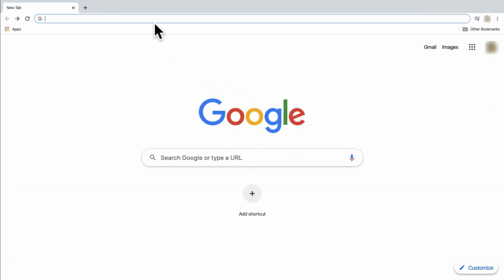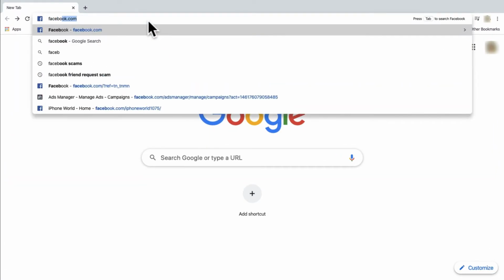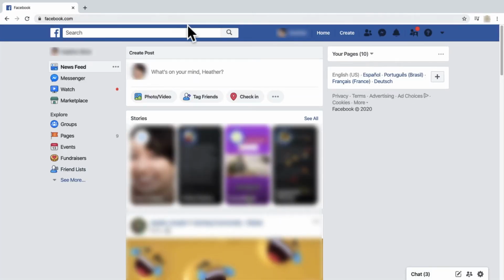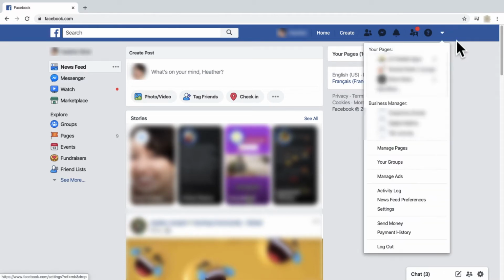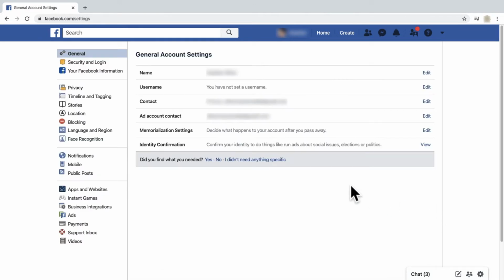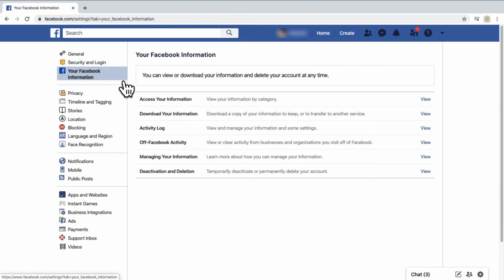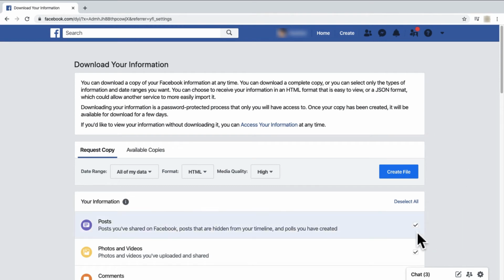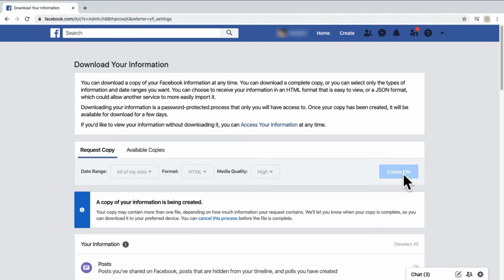How To Download Your Facebook Information and Data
Facebook is one of the most popular social media platforms used today, with over 2.4 billion monthly active users. It’s a platform that pushes its users to connect with friends, family, and their community.

However, the platform has turned into a place where businesses, apps, and advertisers look to advertise their products. In the process of doing this, they look to gain as much information about their target audience as possible from their likes to dislikes to personal information like name, where they live, email address, and more. Besides this, users are concerned about their Facebook data getting into the wrong hands, such as in the case of Cambridge Analytica.

But data does your Facebook data contain? Watch our tutorial video above to learn How To Download Your Facebook Information and Data.

*In this video, we used the Google Chrome desktop web browser.